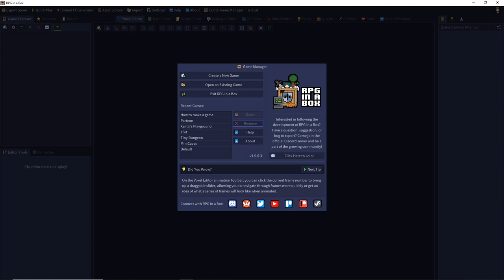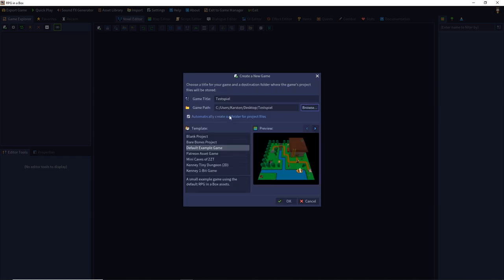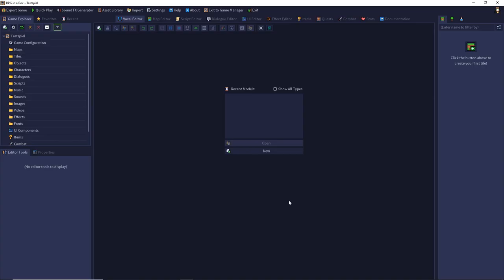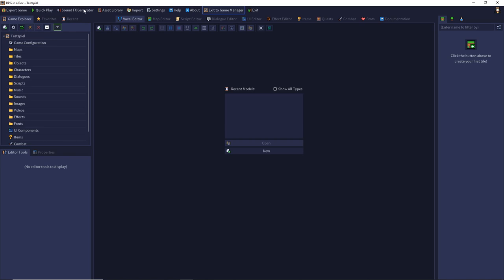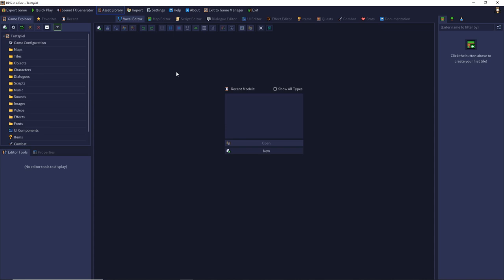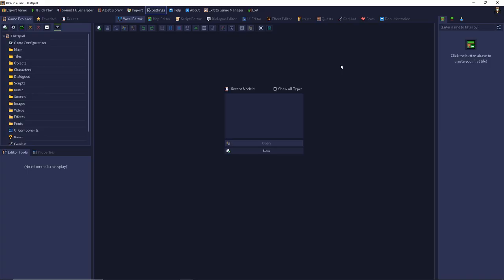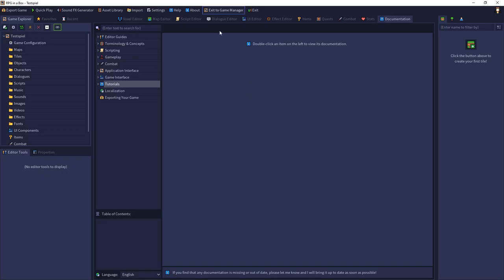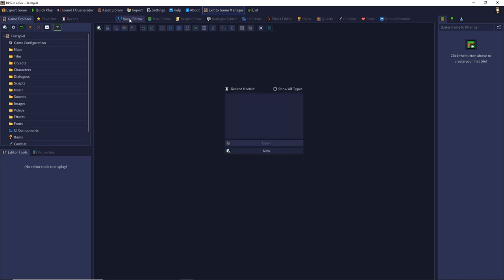RPG in a Box: Tutorial #01 - Setup a project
In this episode, I explain the setup for a new project.

0:00 Introduction
0:43 Setup a Project
1:31 Explanation of the top navigation
3:32 Explanation of the secondary navigation